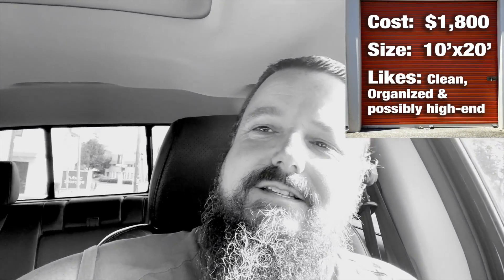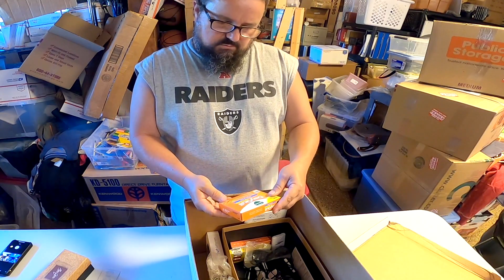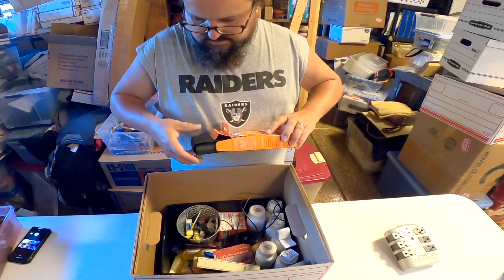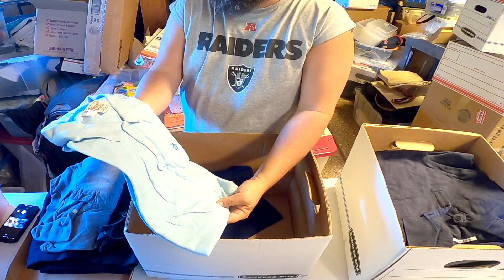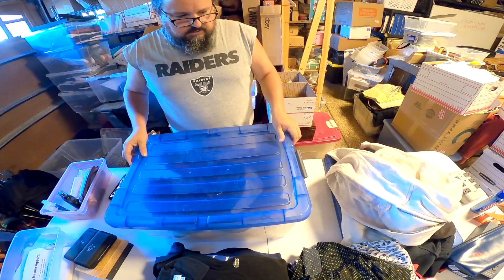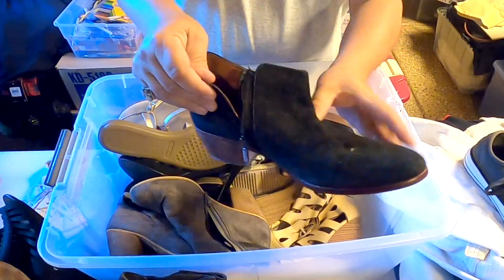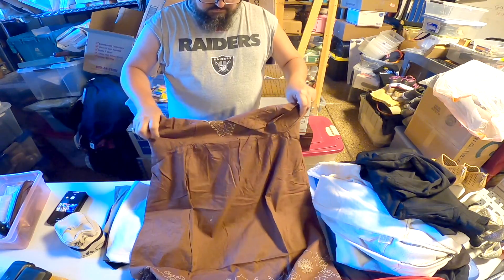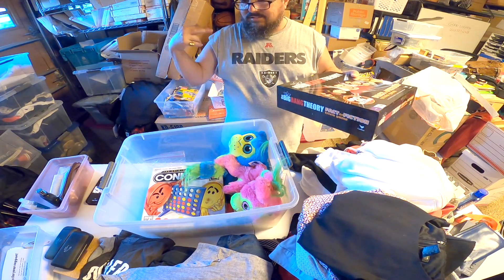I'm finding HIGH END stuff EVERYWHERE in the $1,800 locker I bought at the abandoned storage auction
After 4 days of auctions, I finally found a locker worth bidding on, and I bought it. I paid $1,800 for it, which a lot of money, but it looked clean and well organized, and I saw some expensive items which gave me a feeling. So far that feeling has proved correct, as I've found lots of high end items and even cash and gift cards!

I'm hoping to keep finding an average of $100 worth of stuff in each tote. If I'm able to, I stand to make over $10,000 on this unit. There's a good chance I'll do that, since I keep finding high end stuff everywhere I look!